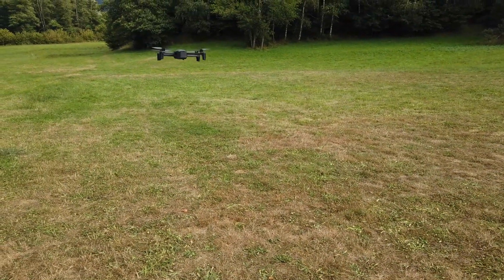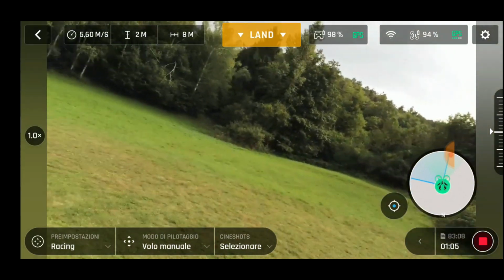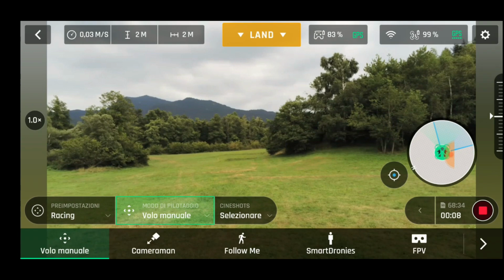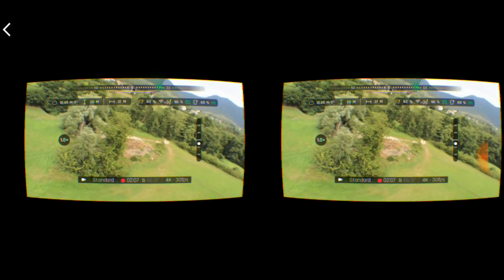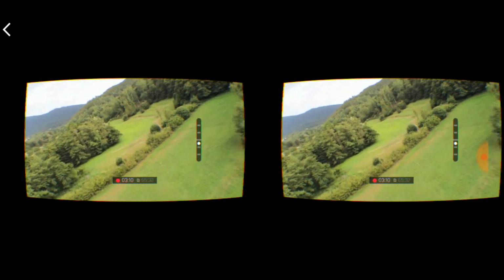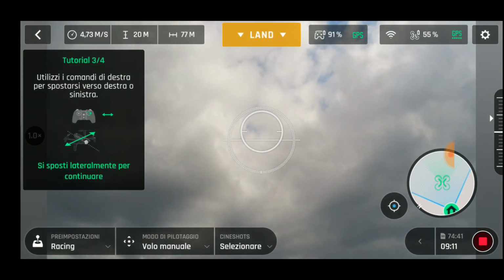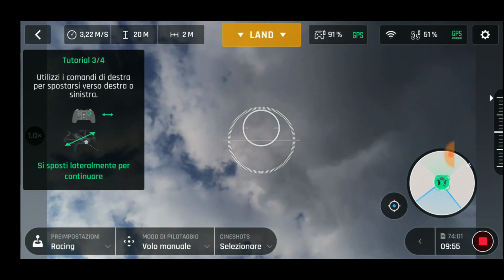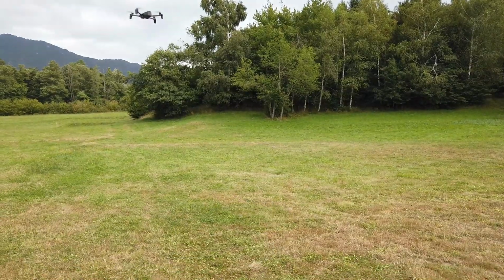PARROT ANAFI FPV, DRONE SUPER DIVERTENTE | RECENSIONE ARCADE DI CORSE [ENG]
Modalità FPV di Anafi testate in volo: RACING e ARCADE.
Attenzione al campo visivo (FOV) e alla latenza.